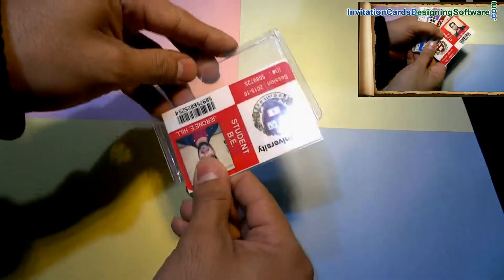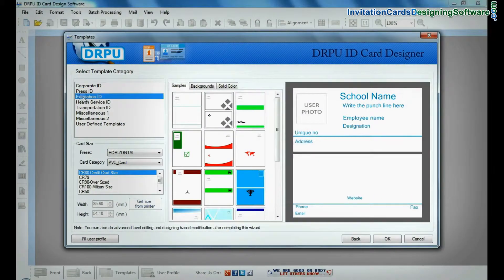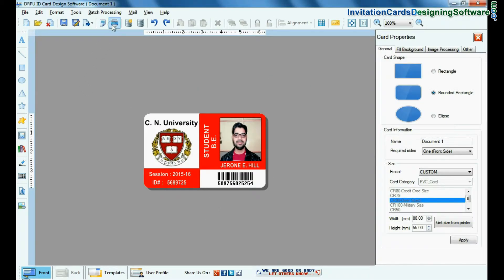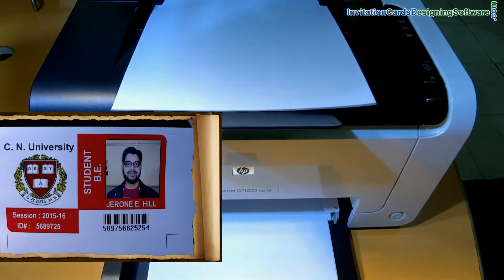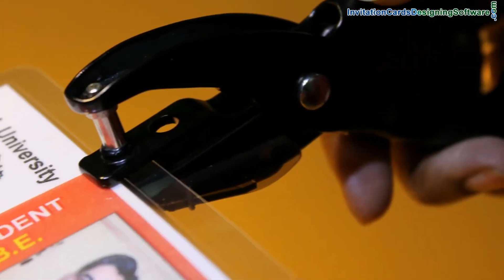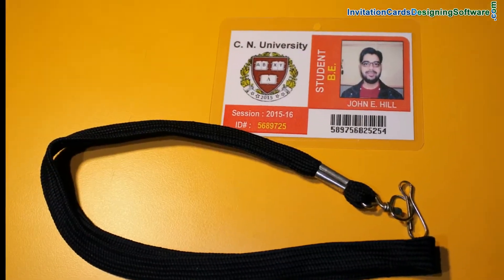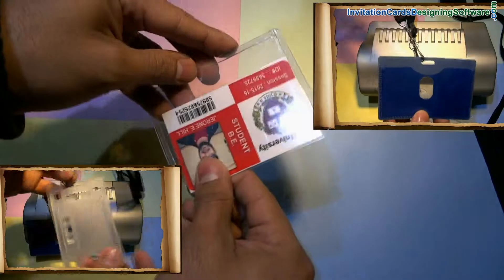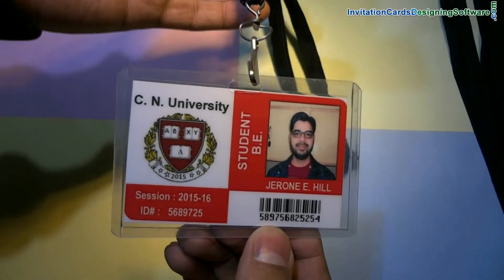Easiest way to generate student ID cards using DRPU ID card design software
In this video you will learn about how to create and print student ID cards using DRPU ID card design software. Software provides facility to design ID card with template, wizard or blank format. ID card designing application provides facility to set color, font and image settings as per your need.